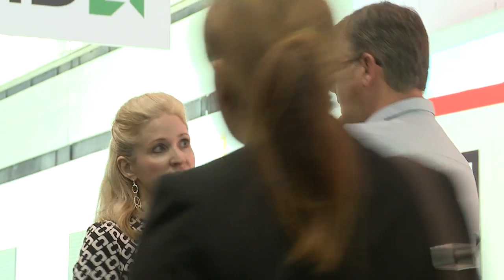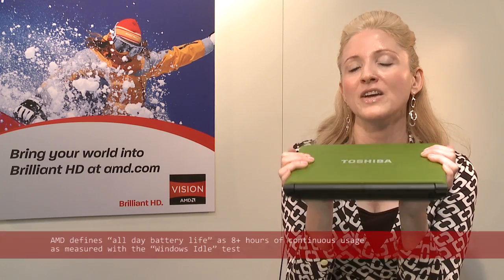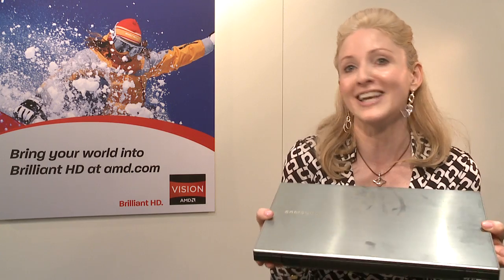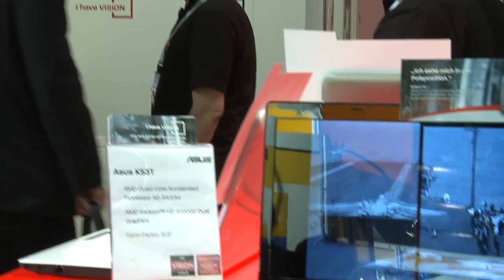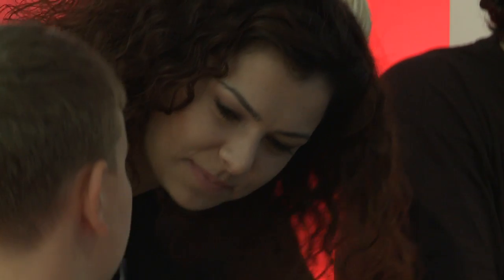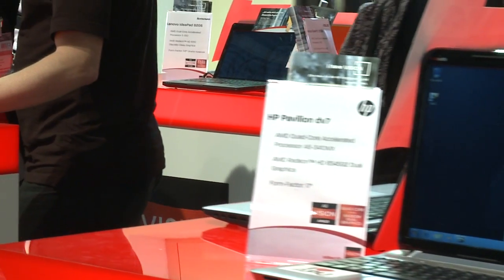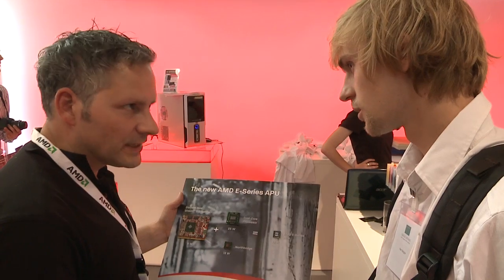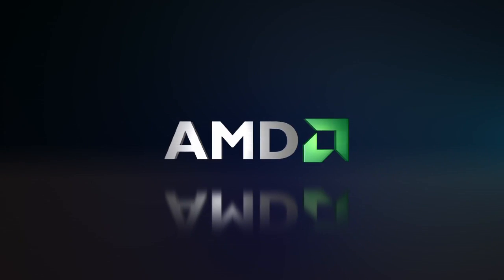AMD at IFA 2011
Get an impression on AMDs IFA booth activities in 2011. A bunch of notebooks from MNCs with AMDs APU A-Series have been shown to the consumers and see which features and products, Leslie Sobon, Corporate Vice President Worldwide Marketing at AMD does highlight in the interview. John Taylor, Director Global Product Marketing at AMD gives an outlook on an upcoming desktop chip and what this will bring for gamers and people doing video editing. Watch yourself!